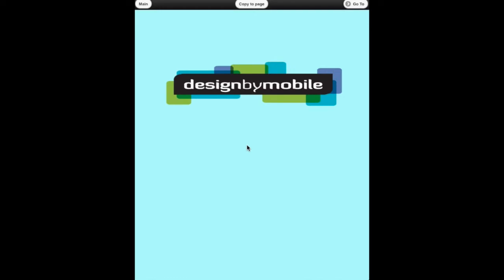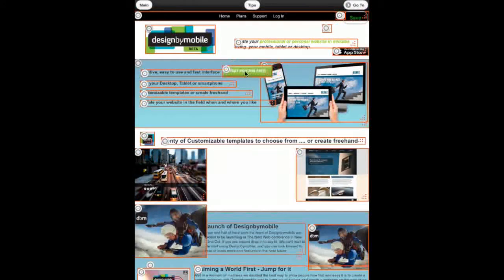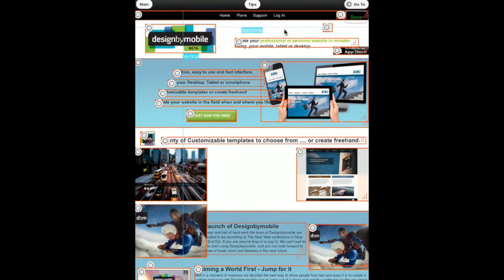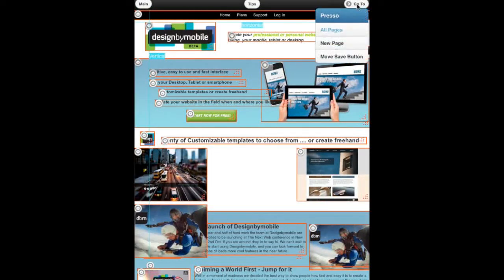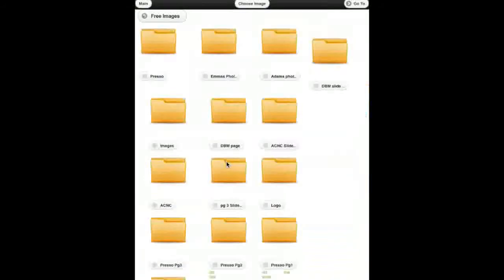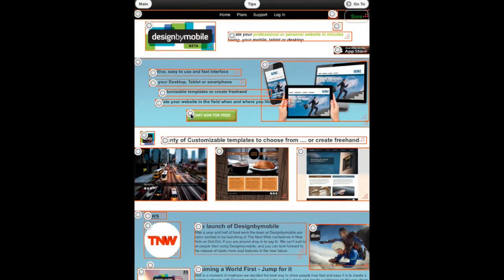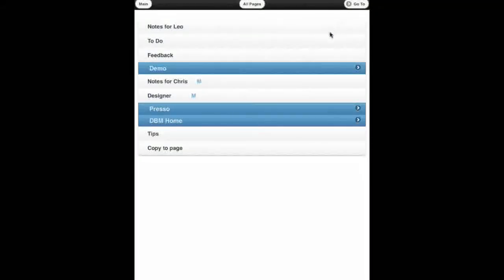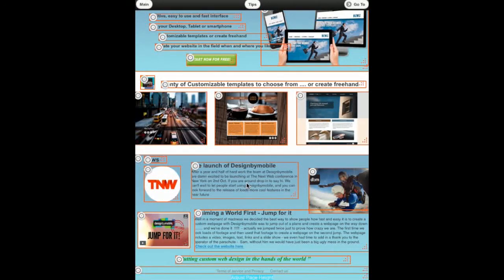Handy Tips for Designbymobile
A few handy tips so you can enjoy some of the features that will make your life easier and faster when designing with Designbymobile